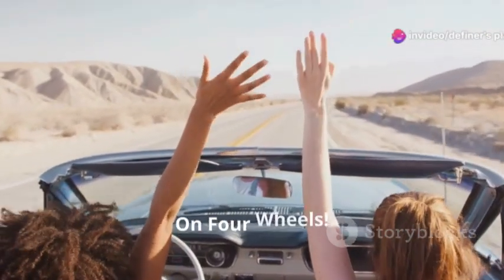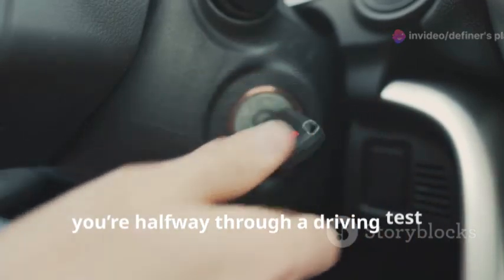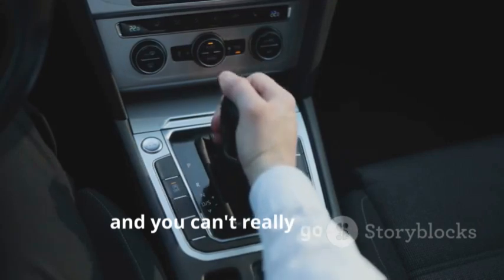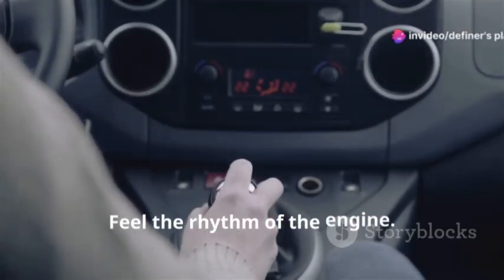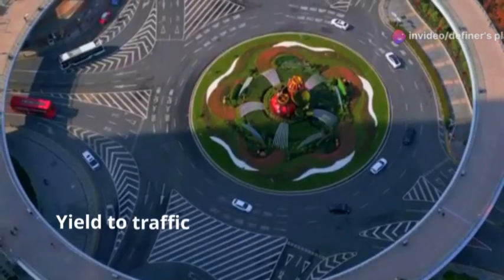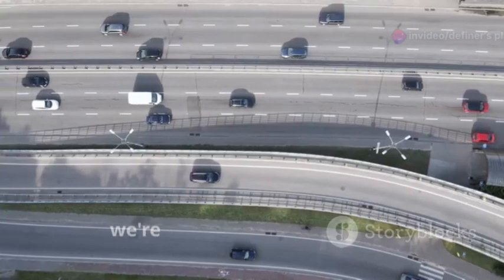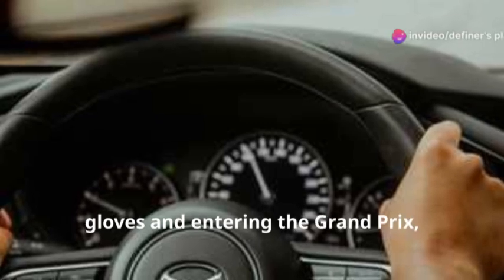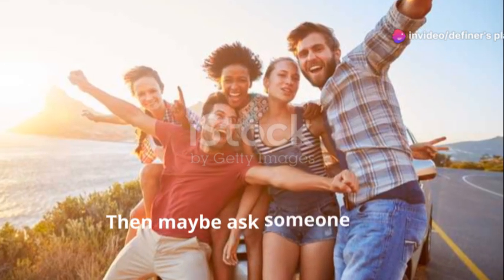How to drive a car 🚗 | Manual & Auto made easy!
Embark on your journey to driving freedom with our comprehensive guide in this video! 🚗 Discover why cars symbolize independence and how learning to drive is a rite of passage. We'll walk you through the essentials: steering wheels, pedals, and gear sticks. From starting your car to smoothly shifting gears, we cover it all. Whether you drive automatic or manual, we've got you covered with practical tips for roundabouts, parking, and highway driving. Remember, driving is a privilege with responsibilities—stay alert, practice safe habits, and enjoy the ride!